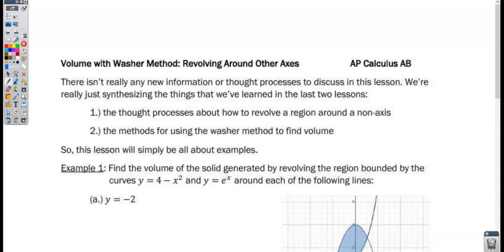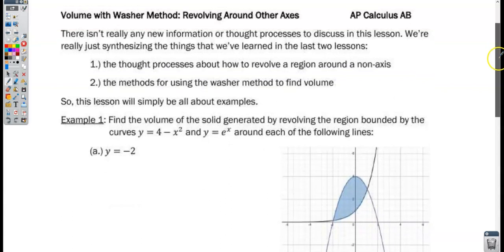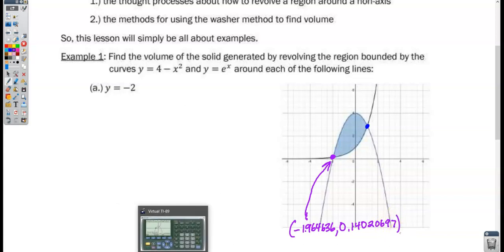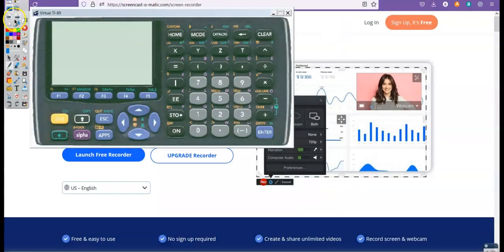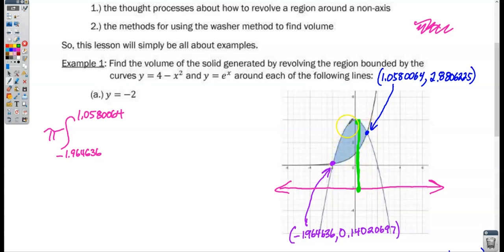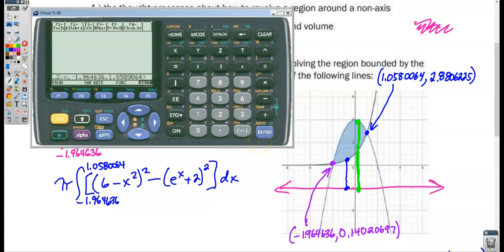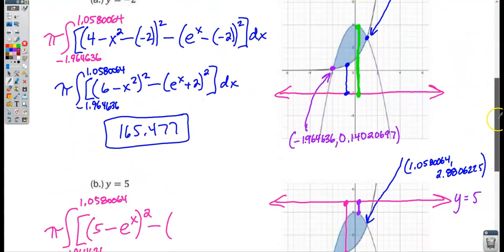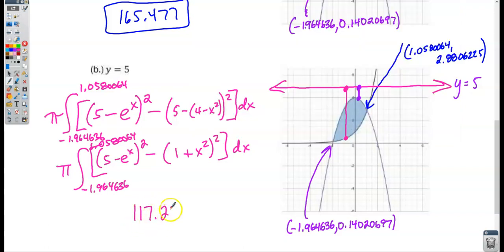Section 8-12 Video 1- Volume with Washer Method- Revolving Around Other Axes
This video discusses concepts from Unit 8.12 of AP Calculus AB/BC. Two examples of revolving a region around a line other than the x- or y-axis requiring the use of the washer method are completed.